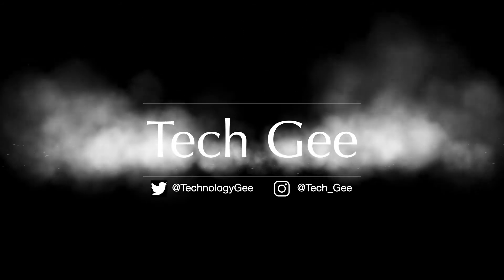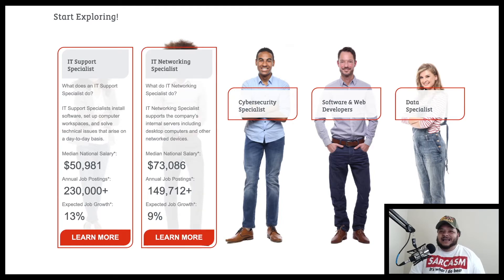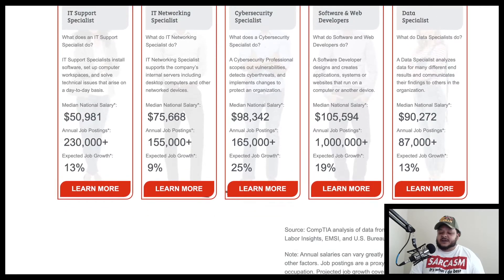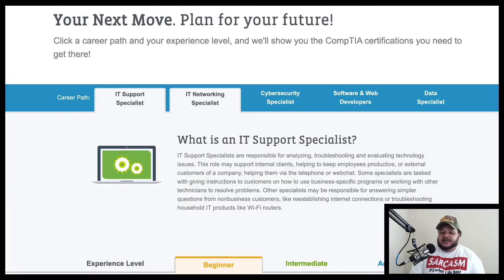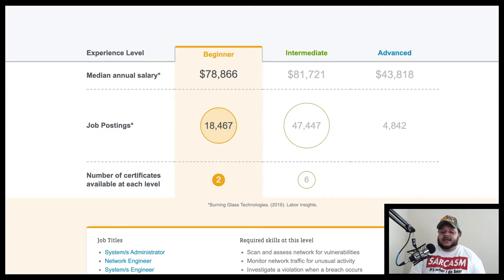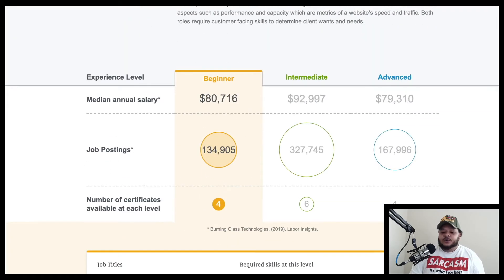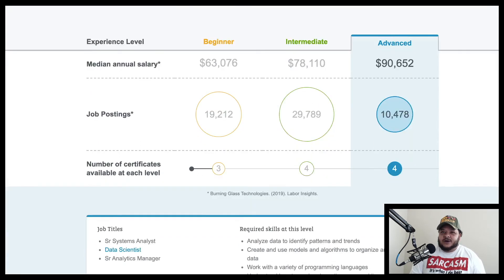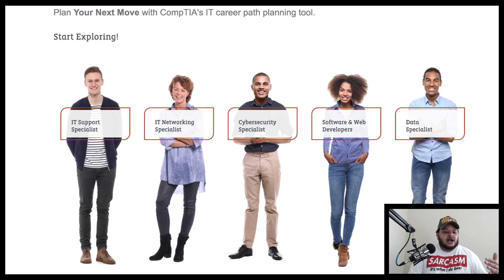The CompTIA I.T. Certification Career Roadmap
Discussing the CompTIA I.T. career roadmap to explain various fields within InformationTechnology, their median annual salaries & the various certifications recommended for each field.